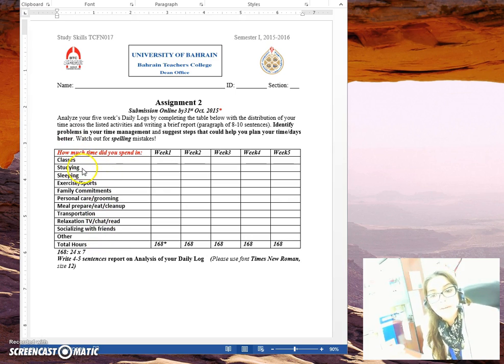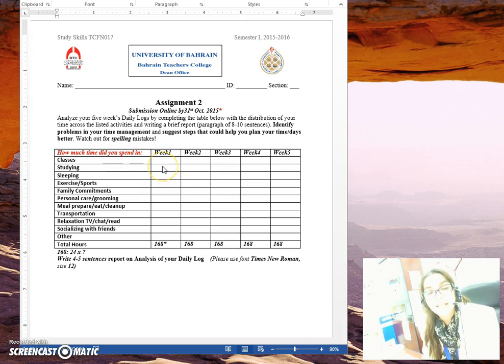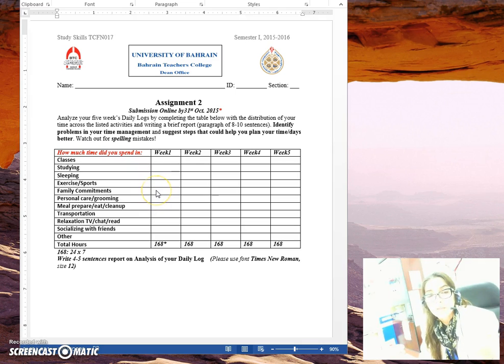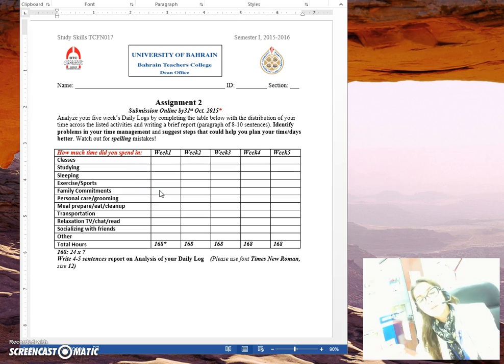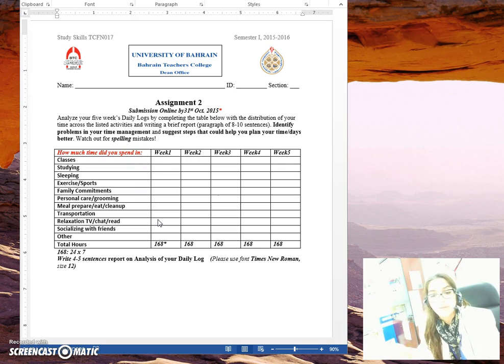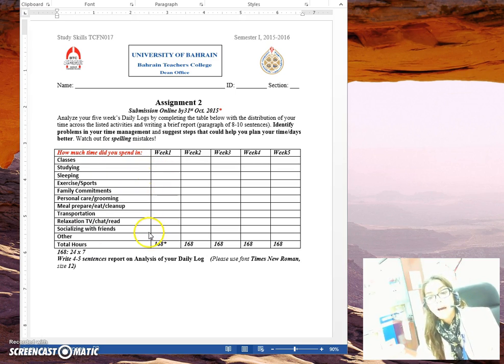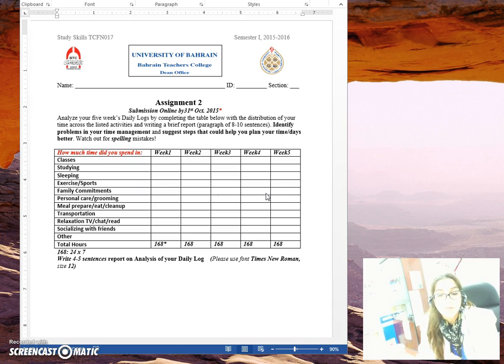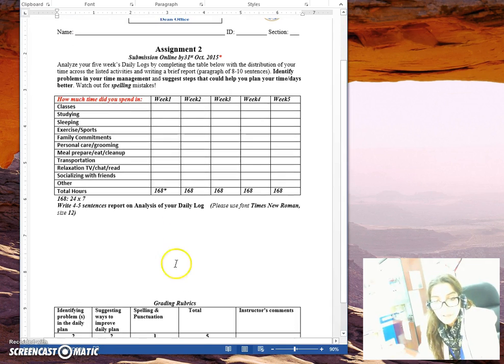Assignment 2 Explained